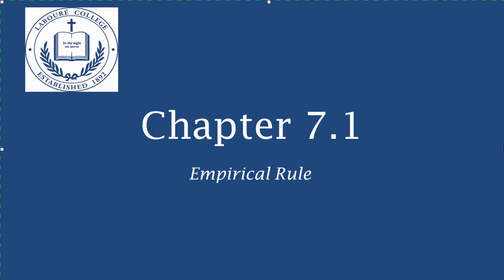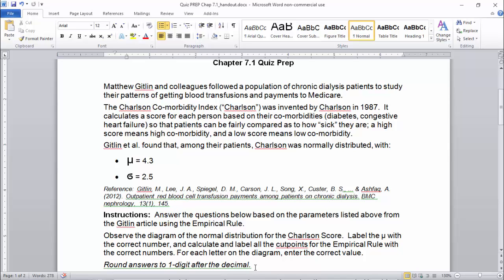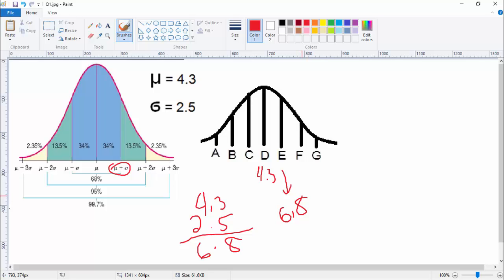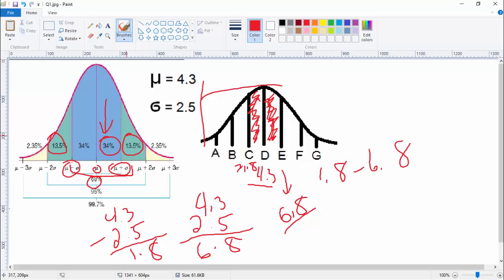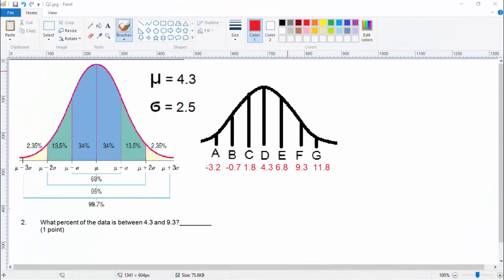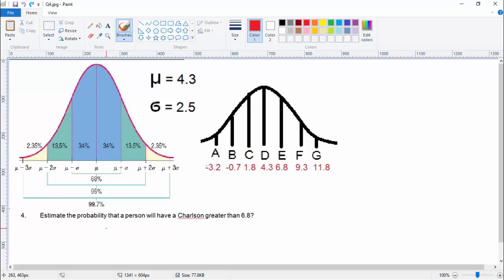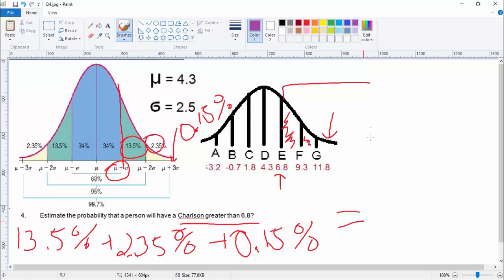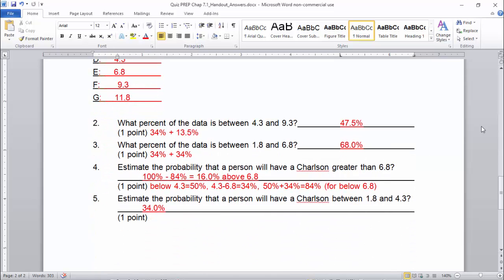Quiz Prep 7.1: How to practice calculating Empirical Rule cutpoints.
In this video, Monika Wahi prepares Laboure College students in her Essentials of Statistics class for their chapter quiz.